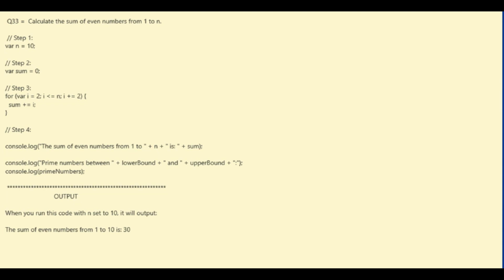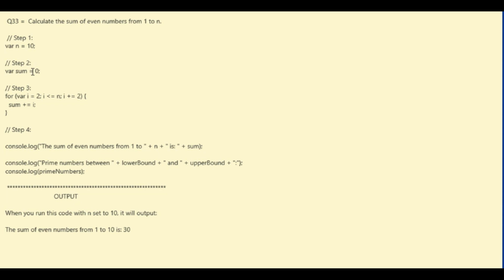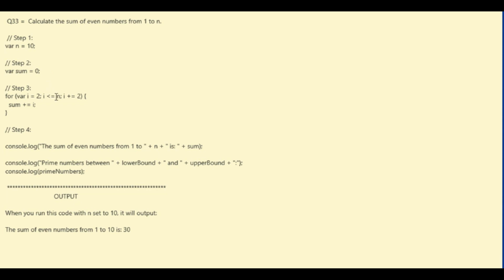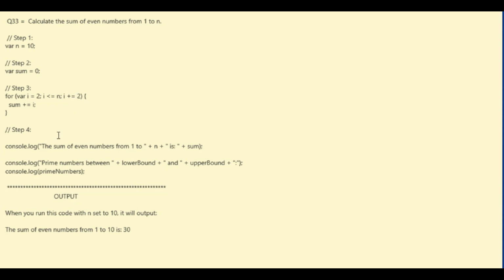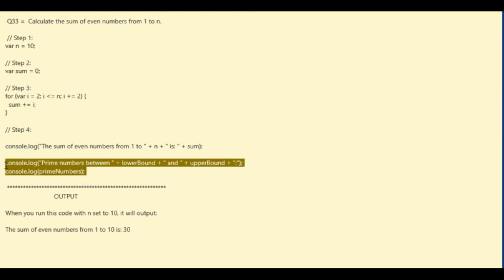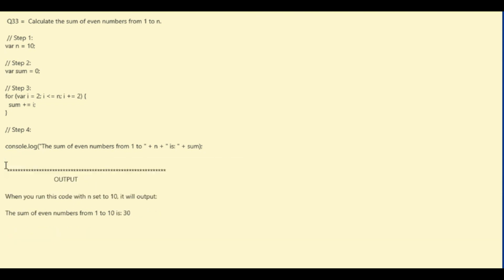"Sum of Even Numbers: Exploring Patterns and Formulas - Step-by-Step Guide in JavaScript"